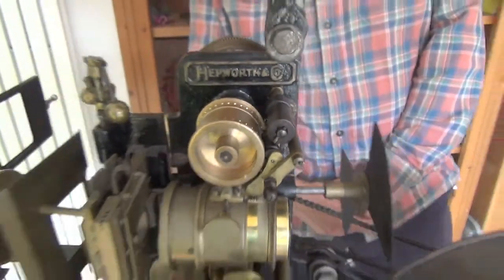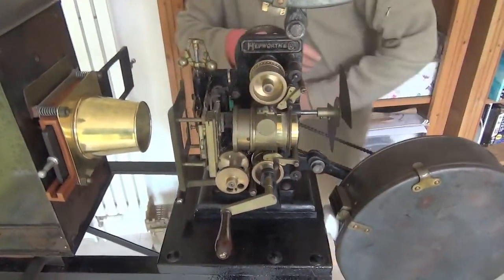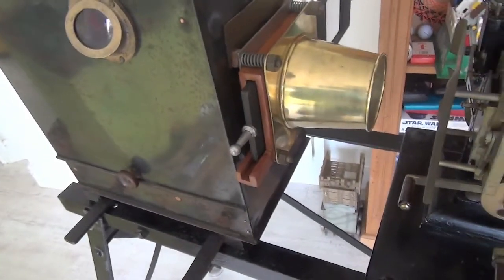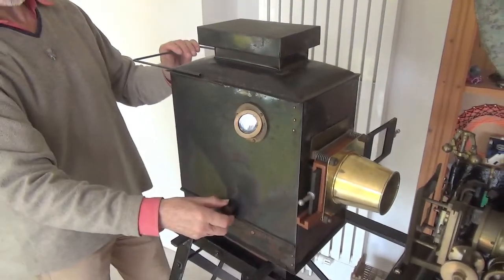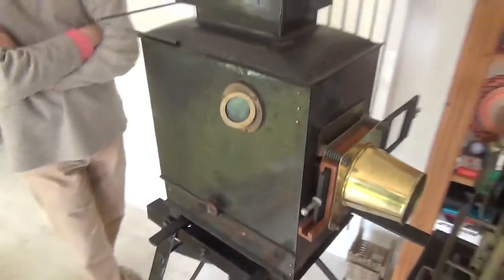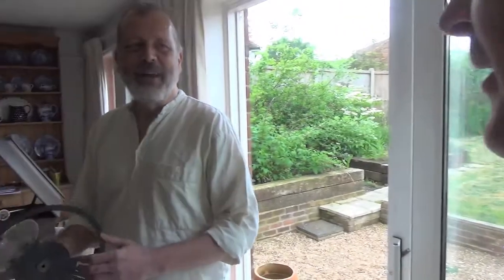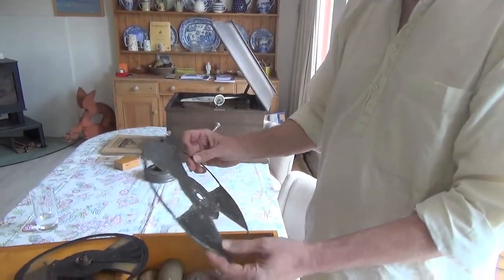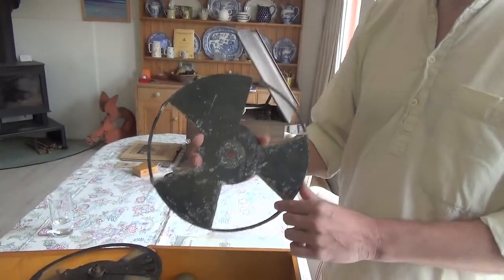Bioscope Cinematograph Projector film movie session 35mm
The 2nd meeting of the South East of England Bioscopists and Hand Crankers. Special thanks to Nick for his hospitality. Rare Hepworth projector brought to life. Note: the illuminant used in the projector is a 100w cold light LED, made by Robin Palmer. WARNING, don't project flammable nitrate-based film unless you are trained in doing so, and never in public. Only use a cold light source. Do NOT store nitrate film in the home or workplace. Film shown here is stored in special external store.